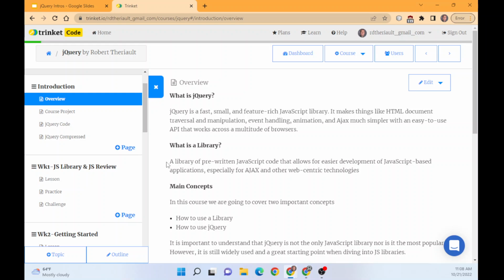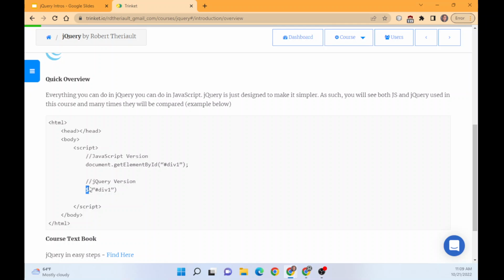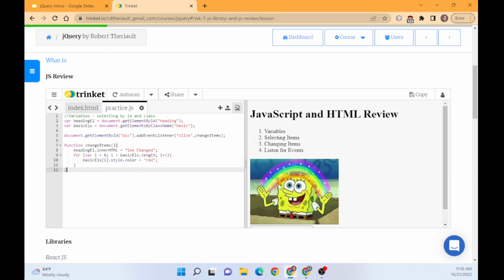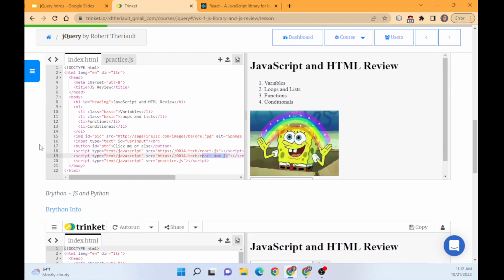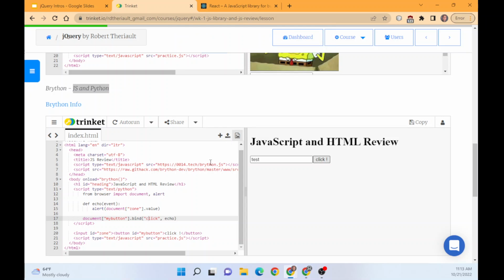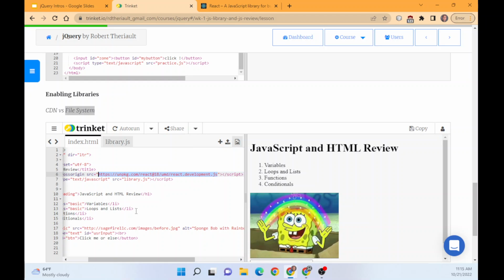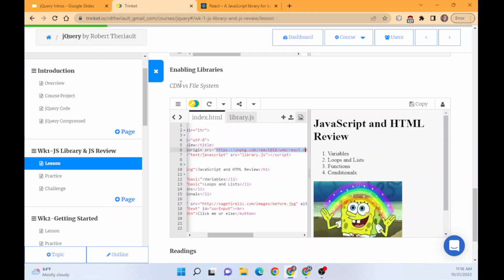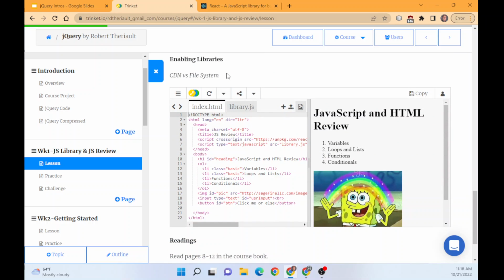CS133J - WK1 - JS Libraries and Review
Quick overview and review of JS libraries and functionality.